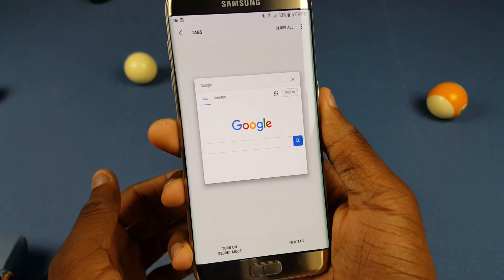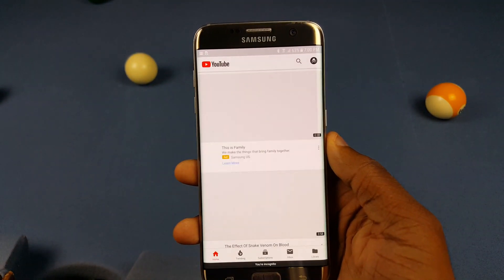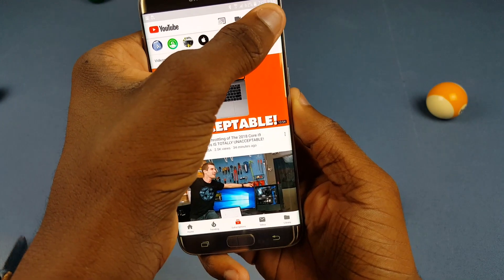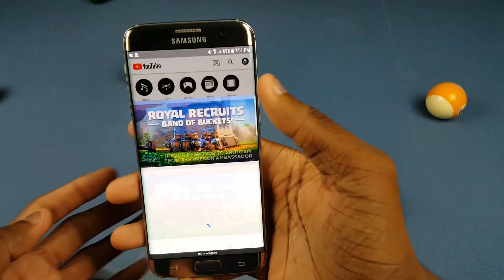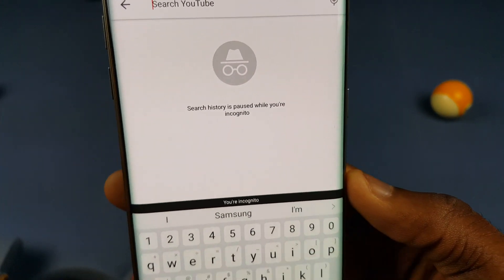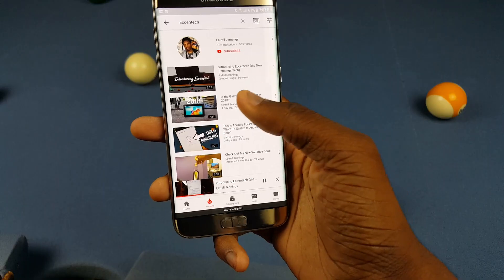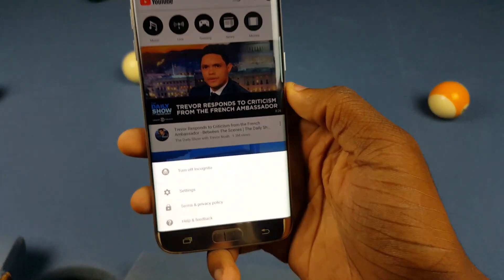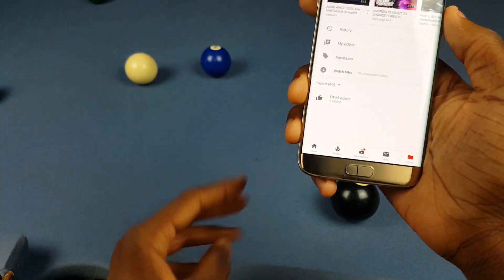How to Enable Incognito/Private Mode on the YouTube App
Not sure if this is on iOS, but I unexpectedly saw it on Android. So I thought it would be cool to show how to do it.